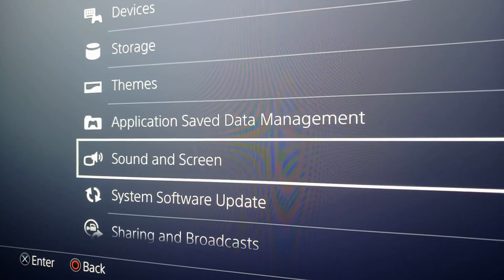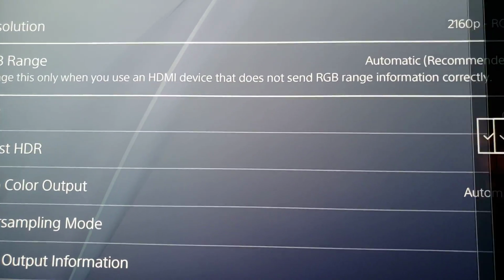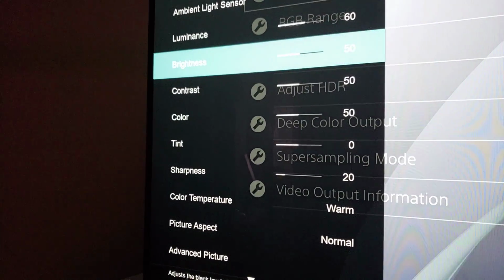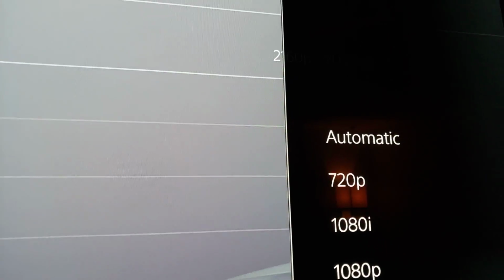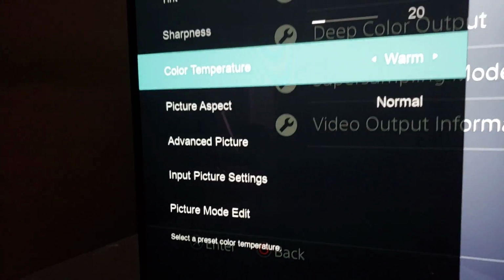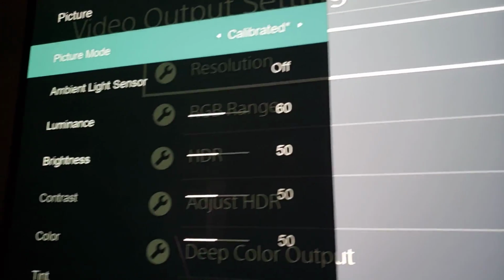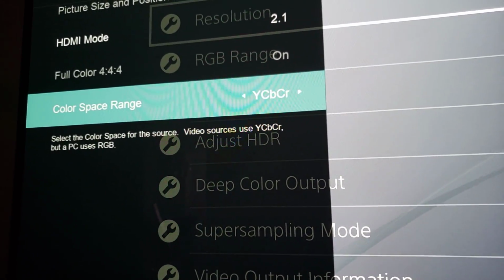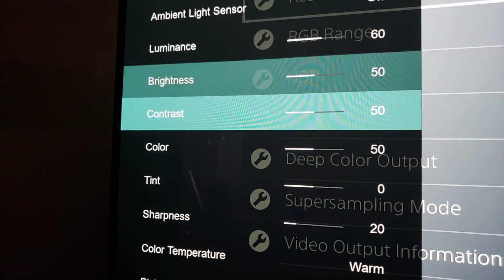MASSIVE Vizio Oled Handshaking Issue FIX!!! Vizio Oled Review Part 4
Thank God, I discovered the issue and solved it!😩uh. what a drag.

lg cx ,